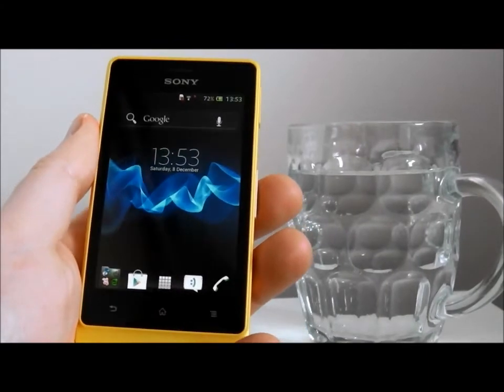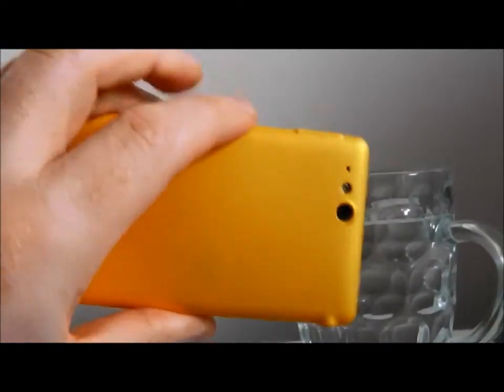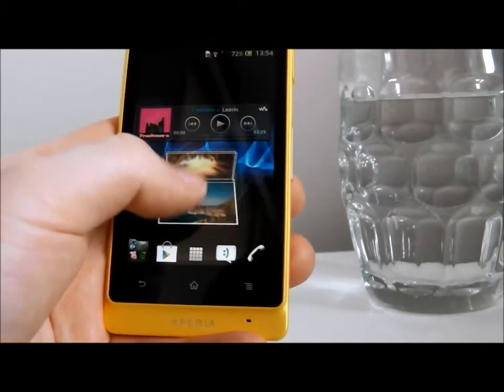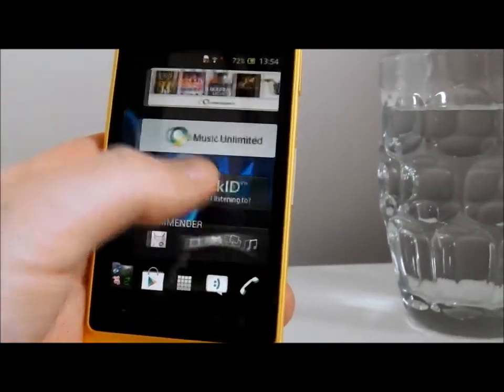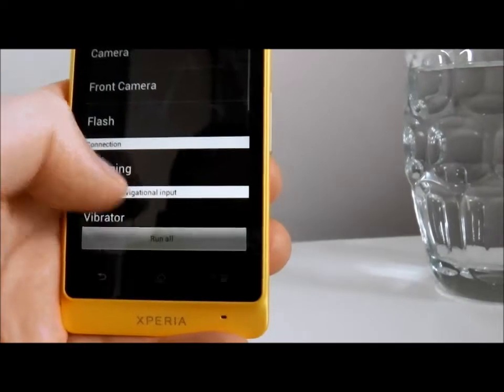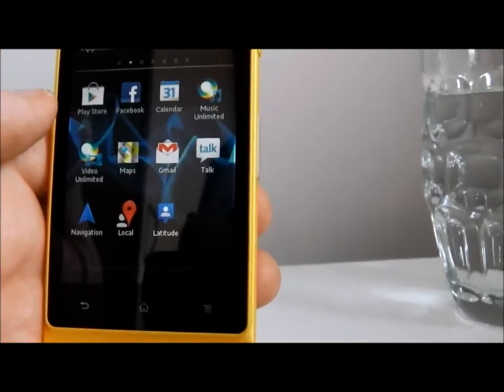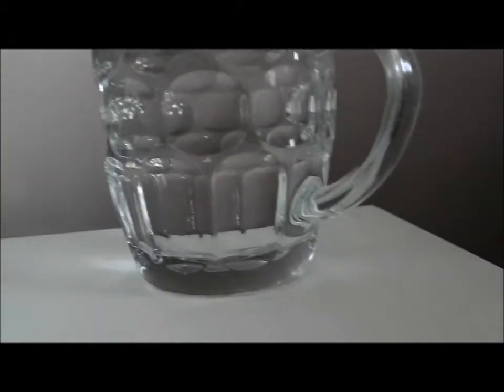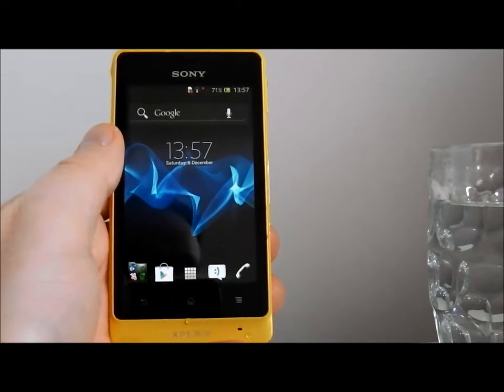Sony Xperia Go review - Waterproof Android handset